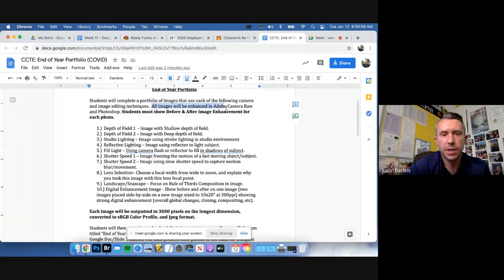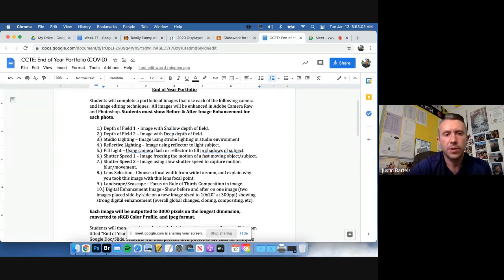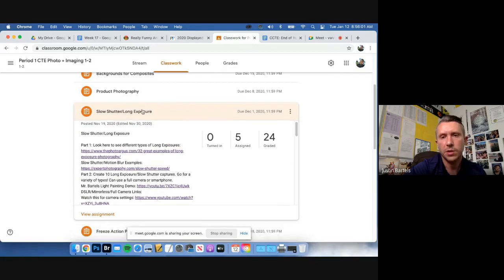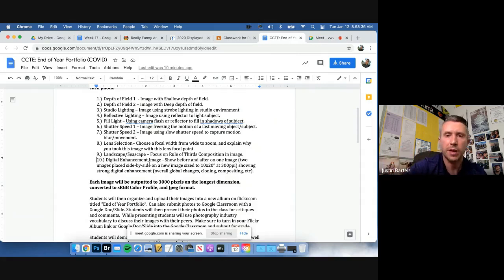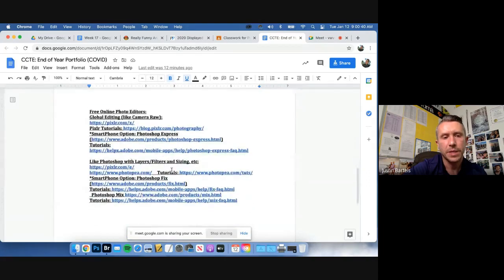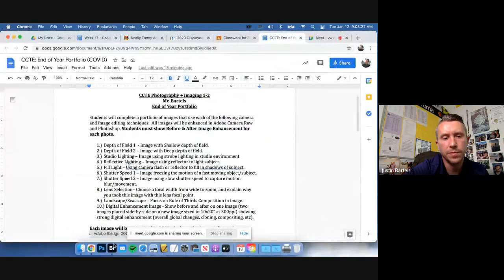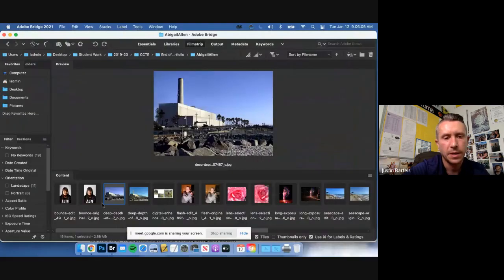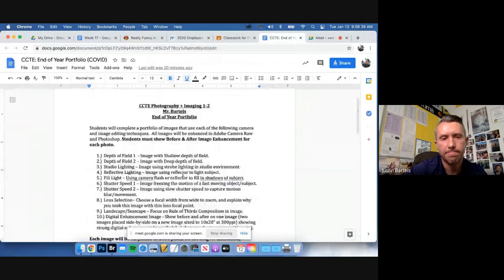01 12 20 End of Year Portfolio Explanation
For CCTE Photo + Imaging 1-2 Students at MMHS